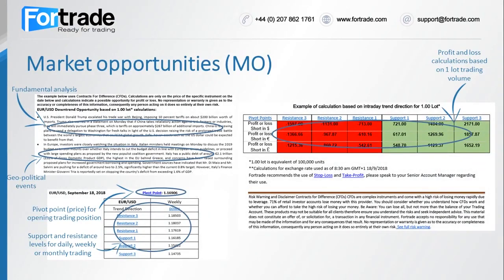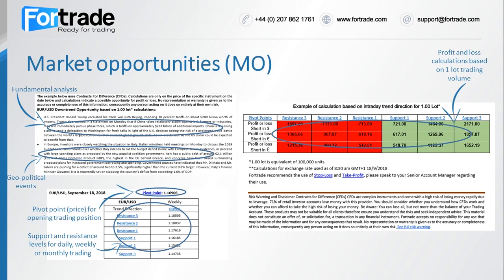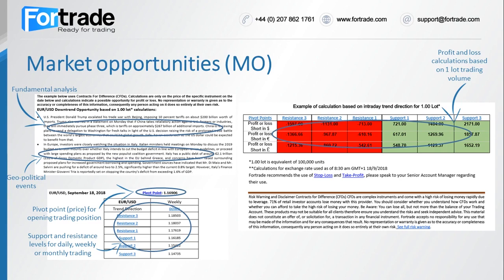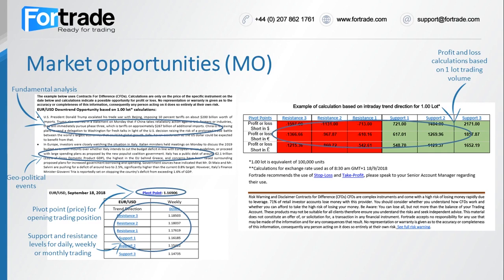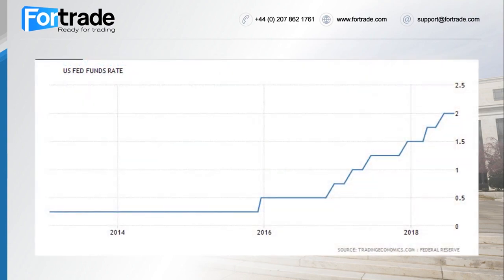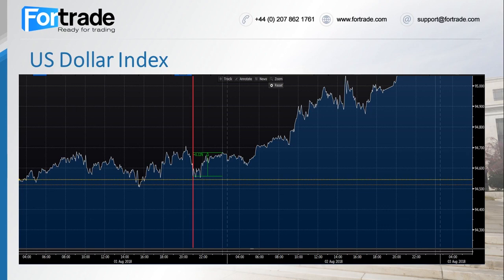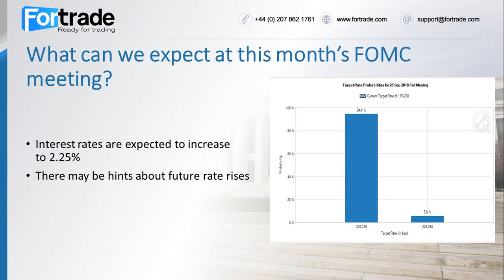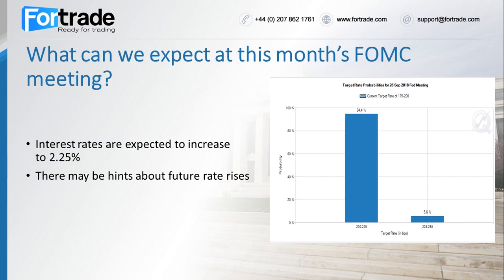Federal Reserve Interest rate decision 24/09/2018